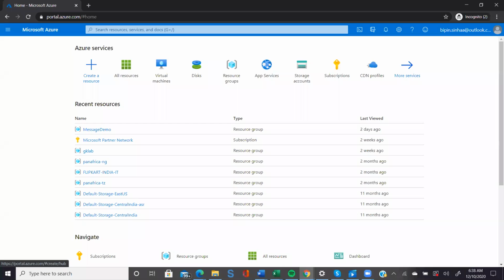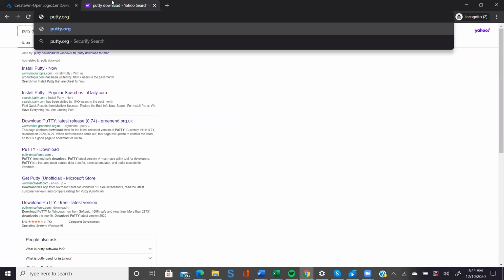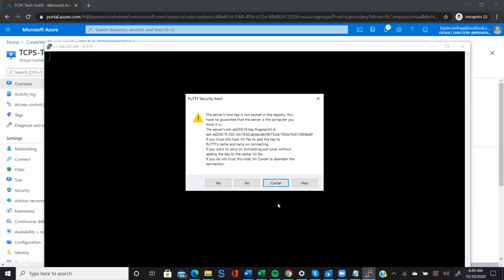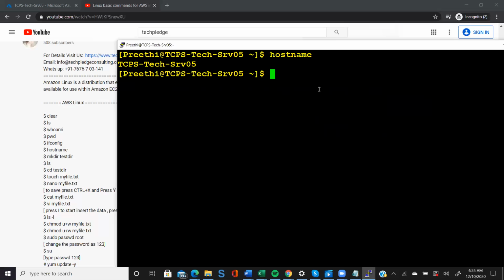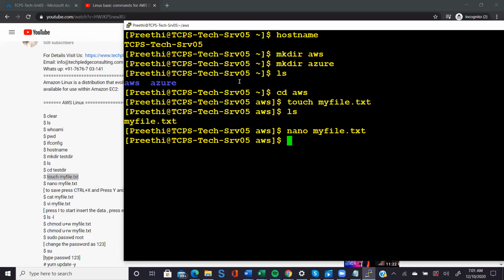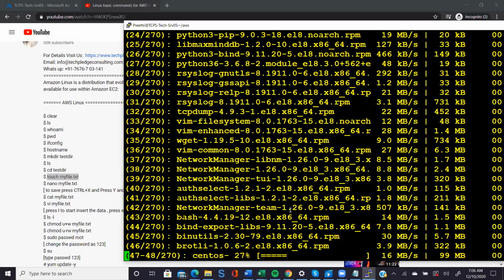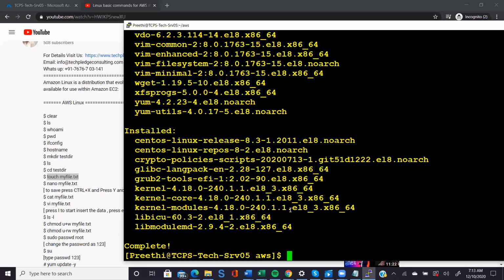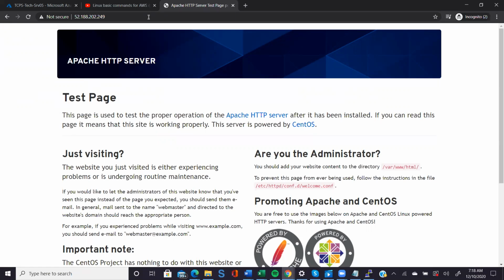Azure Architect USA 141 Linux VM and Basic Linux Command